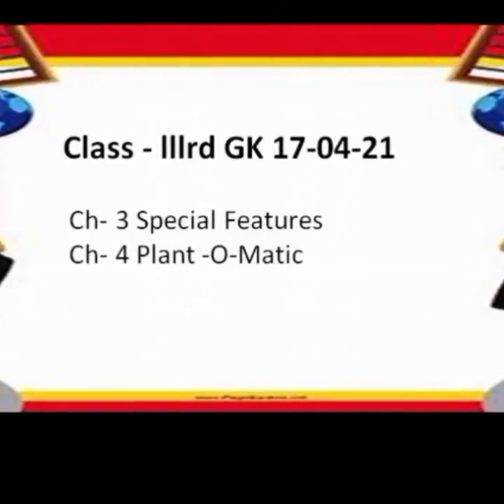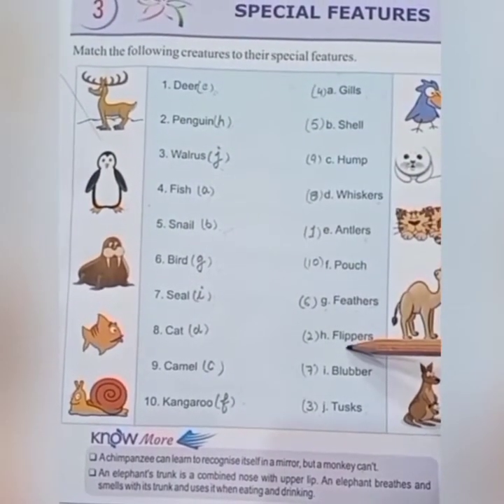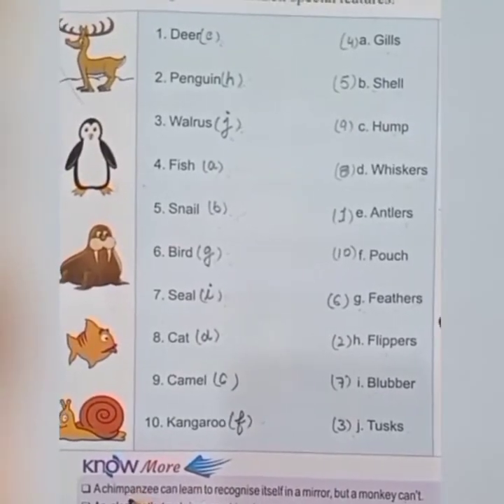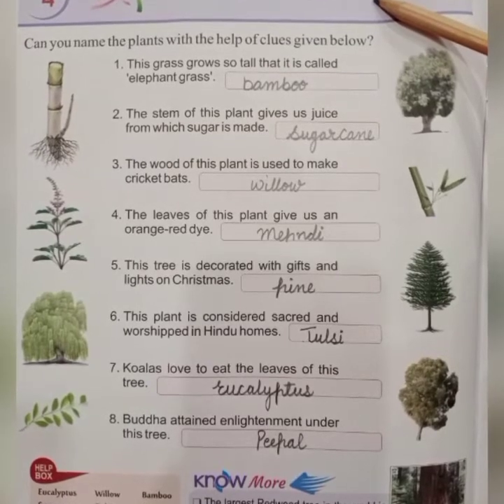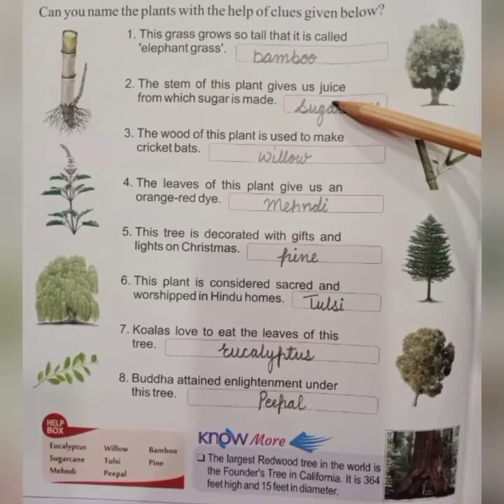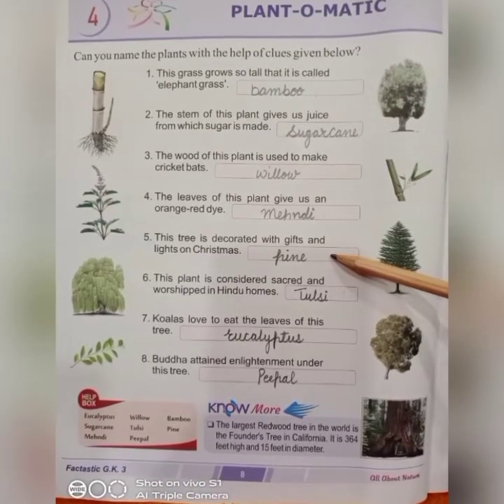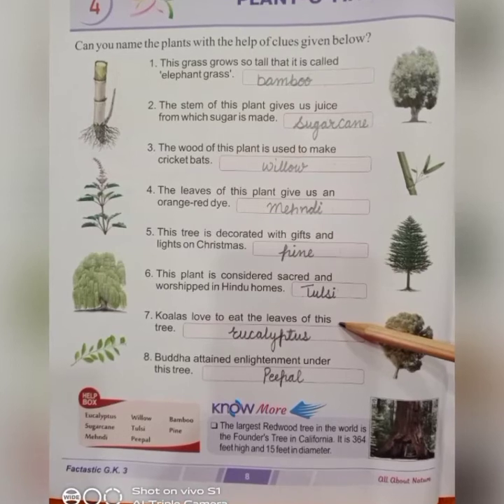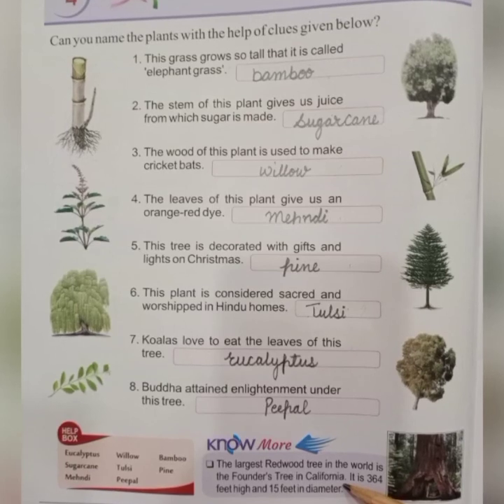Class 3 || Gk || Chapter-3and 4|| 17-04-21